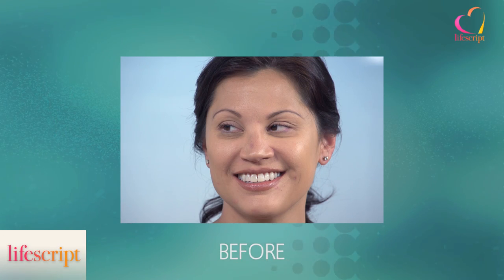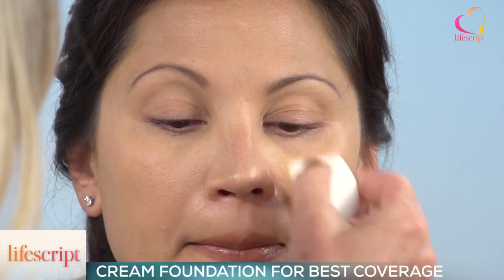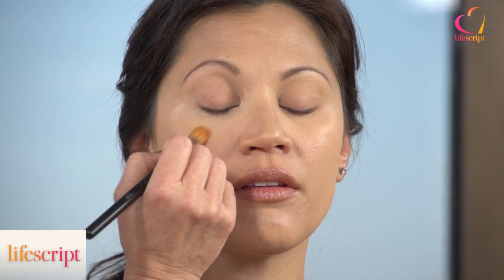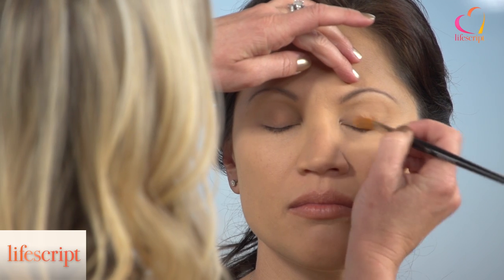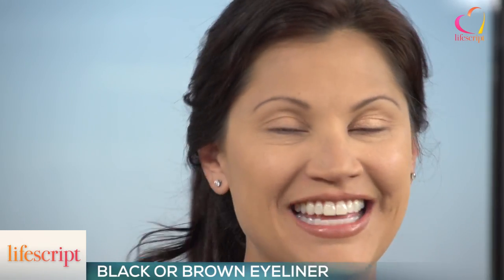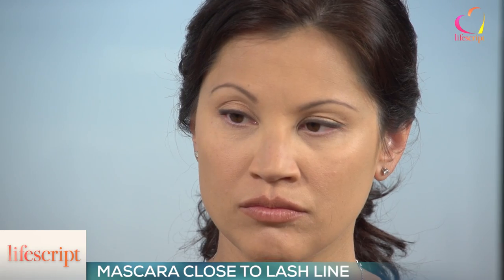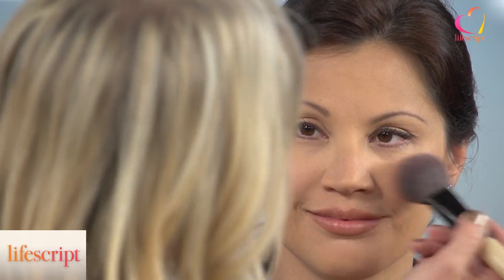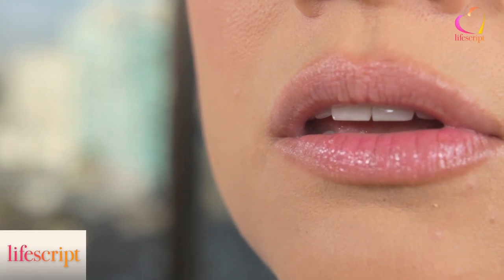Makeup In Minutes with Victoria Recano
Learn how to apply makeup fast. In this exclusive Lifescript video, TV personality Victoria Recaño asks Inger Ostrom, makeup artist to Hollywood stars, for quick tips to get a camera-ready look in minutes. Watch as Ostrom reveals eye makeup tips that cover up dark circles and more. You'll go from sleepy to sassy in 5 minutes or less.

to find out makeup mishaps to avoid.